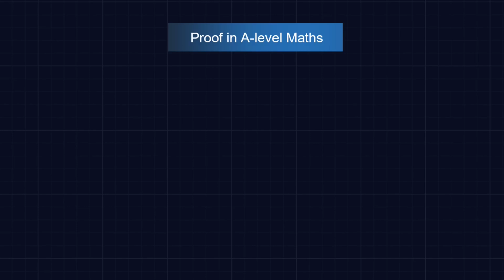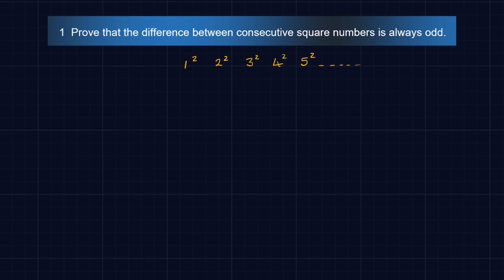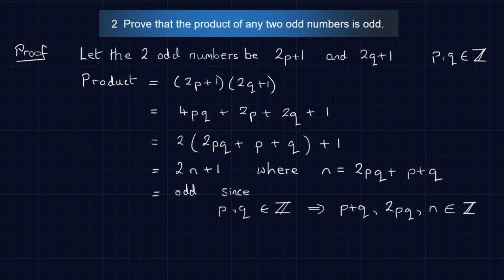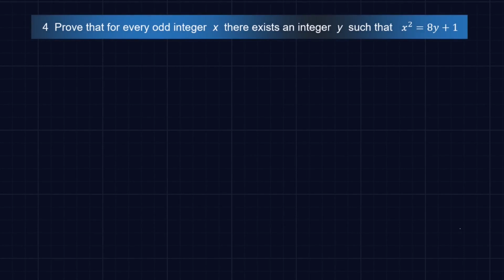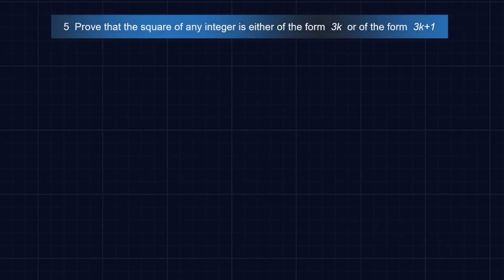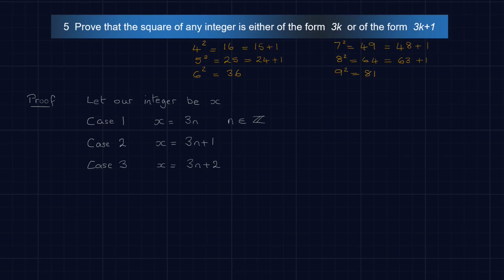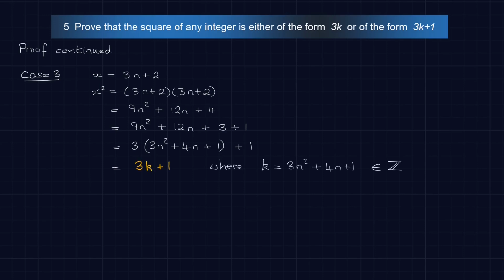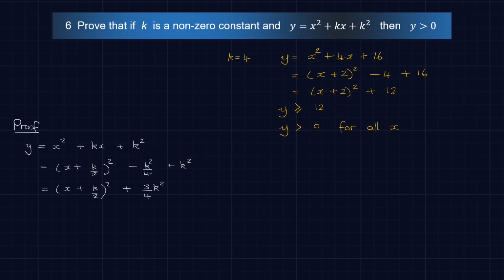Proof by Deduction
A must-know method of Proof for A-level Maths